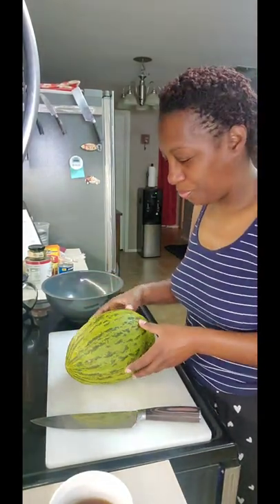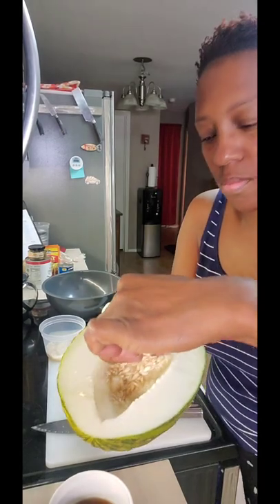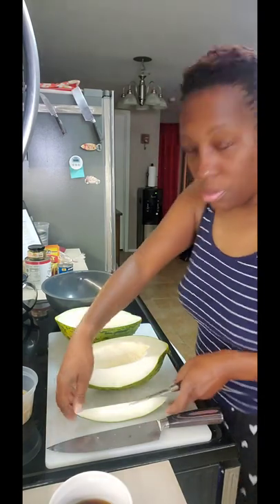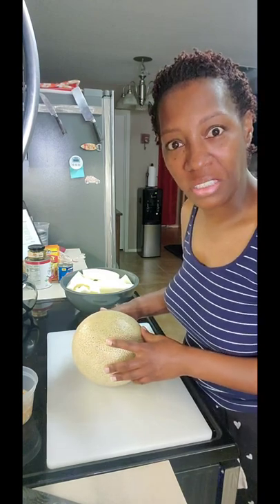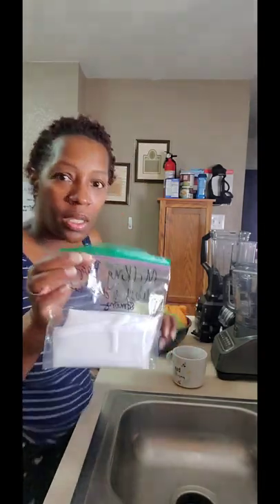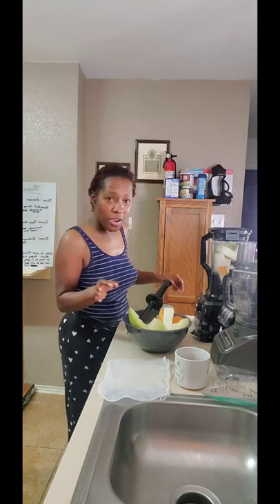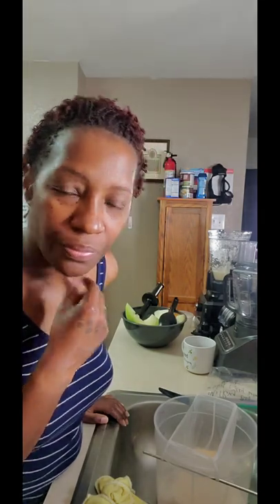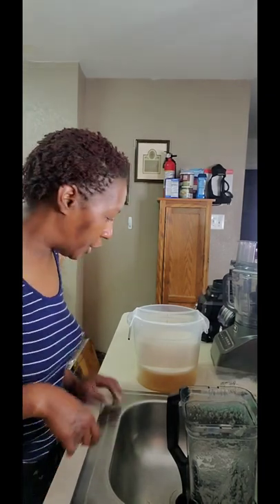Cinnamon Ginger Melon Juice (blender)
With the juicing rave happening right now I wanted to share with my friends who does not have a juicer that you can juice with a blender and a nut milk bag. Let me show/tell you how...
Ingredients
1 santa clause melon
1/2 cantaloup
1/2 honeydew melon
1 cup filtered water
1 inch knob of fresh ginger
cinnamon

Instructions
Make sure to wash all produce before consuming. Peel and slice into large chunks. Load a good amount of the prepared fruit to the blender and the cup of water. Blend until totally smooth and all chunks are gone. Pour the blended mixture through the nut milk bag to strain the pulp from the juice. Repeat the steps until all fruit is well blended and has been strained. Bottle up in equal portions, add 1/4 teaspoon of ground cinnamon to each bottle. Shake well and refrigerate. Enjoy.

*** I didn't put the ginger in the blender because it was a last-minute thought. I simply peeled the ginger and cut into coins and added to each jar. The juice should last in the fridge for up to 3-4 days. Try not to juice more than you can consume within 3 days. Quick disclaimer, I am NOT a professional healthcare provider I am simply sharing information. ***
Here is an article I read on the santa clause melon: